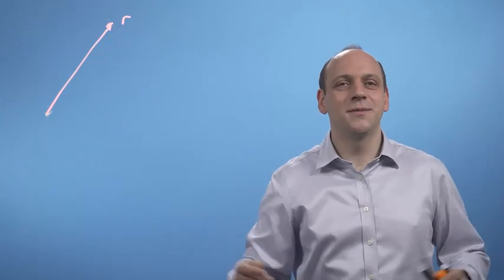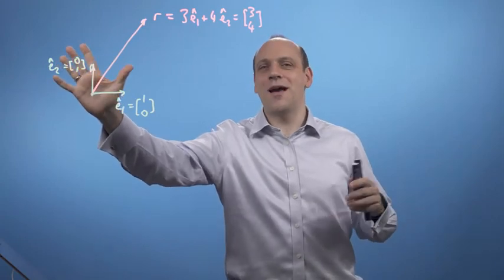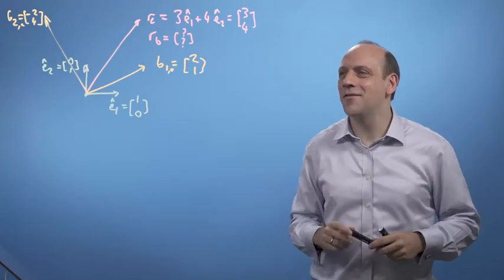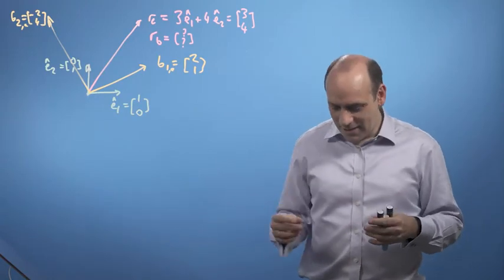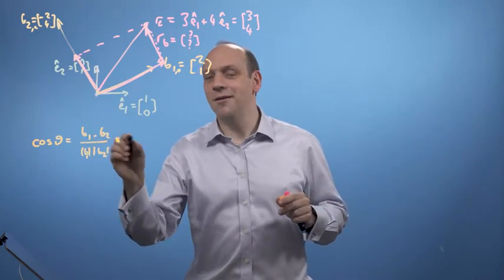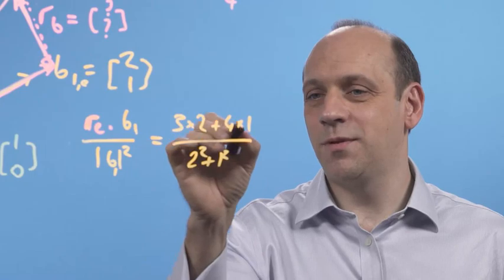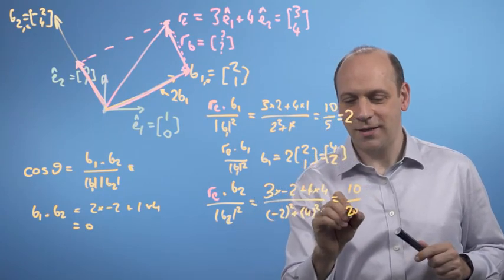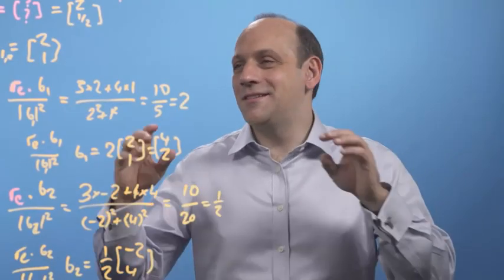Mathematics for Machine Learning: Linear Algebra - Video:2.5 Changing basis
Mathematics for Machine Learning: Linear Algebra

by Imperial College London

Basic Info
Course 1 of 3 in the Mathematics for Machine Learning Specialization
Level Beginner
Commitment 5 weeks of study, 2-5 hours/week

Syllabus

Week 1
Introduction to Linear Algebra and to Mathematics for Machine Learning

5 videos

Week 2
Vectors are objects that move around space

8 videos

    Video:2.6 Basis, vector space, and linear independence
    Video:2.7 Applications of changing basis
    Video:2.8 Summary

Week 3
Matrices in Linear Algebra: Objects that operate on Vectors

8 videos

    Video: Matrices, vectors, and solving simultaneous equation problems
    Video: How matrices transform space
    Video: Types of matrix transformation
    Video: Composition or combination of matrix transformations
    Video: Solving the apples and bananas problem: Gaussian elimination
    Video: Going from Gaussian elimination to finding the inverse matrix
    Video: Determinants and inverses
    Video: Summary

Week 4
Matrices make linear mappings

6 videos

    Video: Introduction: Einstein summation convention and the symmetry of the dot product
    Video: Matrices changing basis
    Video: Doing a transformation in a changed basis
    Video: Orthogonal matrices
    Video: The Gram–Schmidt process
    Video: Example: Reflecting in a plane

Week 5
Eigenvalues and Eigenvectors: Application to Data Problems

9 videos

    Video: Welcome to module 5
    Video: What are eigenvalues and eigenvectors?
    Video: Special eigen-cases
    Video: Calculating eigenvectors
    Video: Changing to the eigenbasis
    Video: Eigenbasis example
    Video: Introduction to PageRank
    Video: Summary
    Video: Wrap up of this linear algebra course